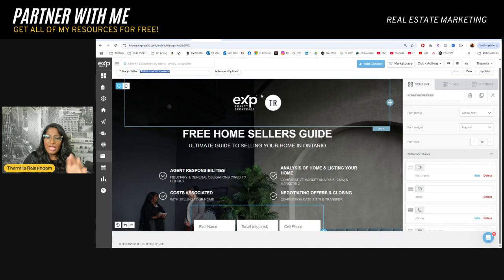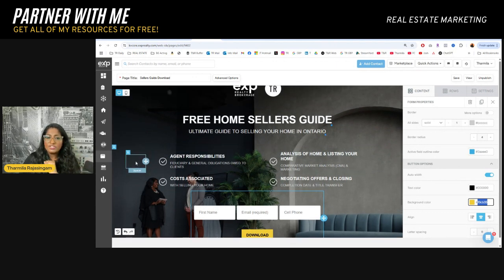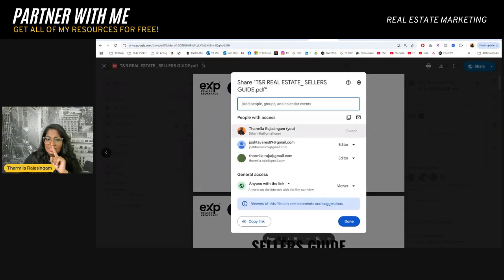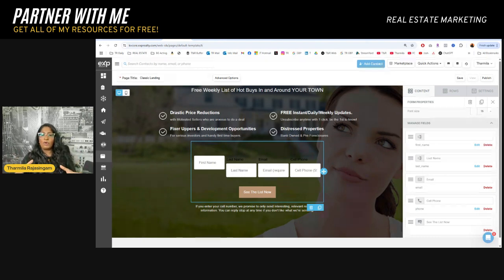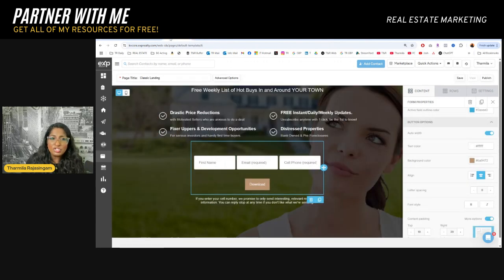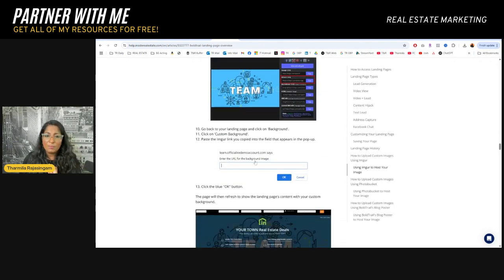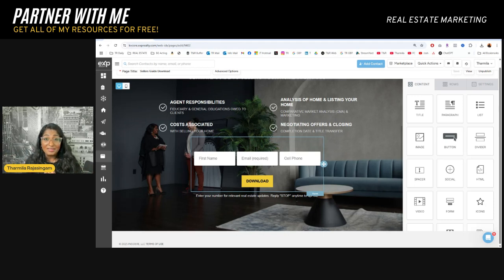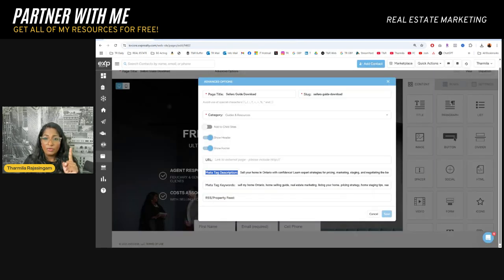NEW! kvCORE / BoldTrail CRM Landing Page & Lead Capture Template - Customizable Real Estate Funnel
Discover the latest kvCORE & BoldTrail CRM landing page and lead capture template! This fully customizable real estate funnel is designed to help you generate and convert more leads effortlessly. Watch now to see how it works!

💻 kvCORE / BoldTrail LEAD GENERATION COURSE (The Ultimate Real Estate Marketing Course) 🔗

‼ READ BELOW ‼ See why incredible Realtors are joining Agent Wolf Pack at eXp Realty due to our unparalleled value stack, as well as what this amazing brokerage can offer:

[ Core Connect (Josh Tavares & Tharmila Rajasingam) Only ​​​]